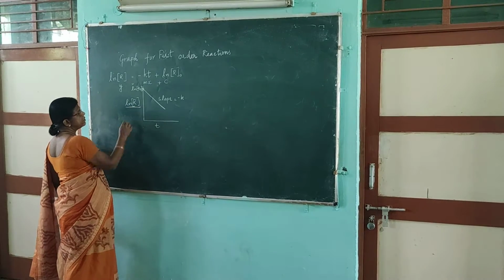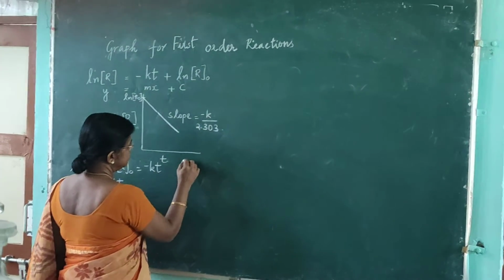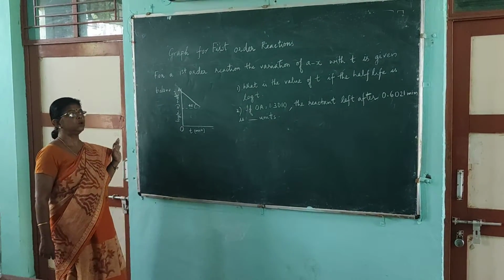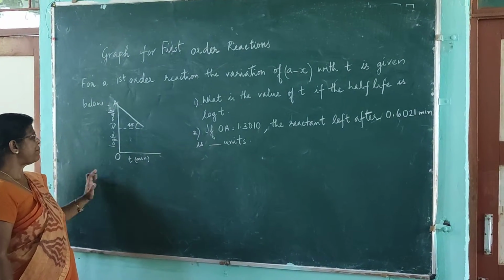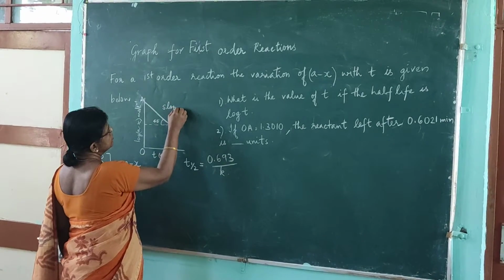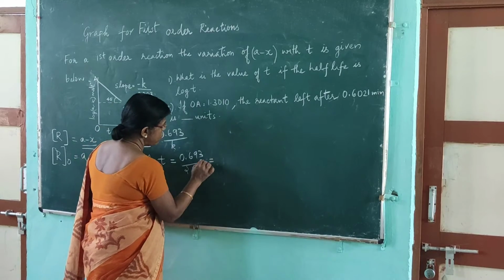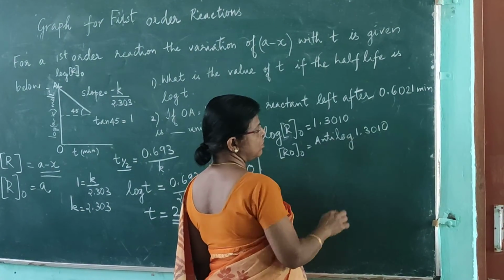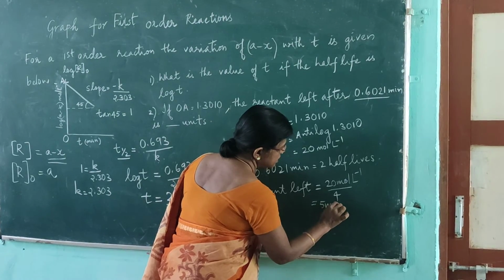GRAPH FOR FIRST ORDER REACTIONS II